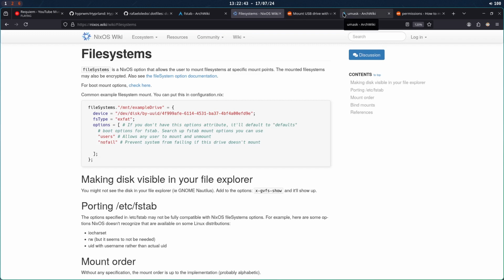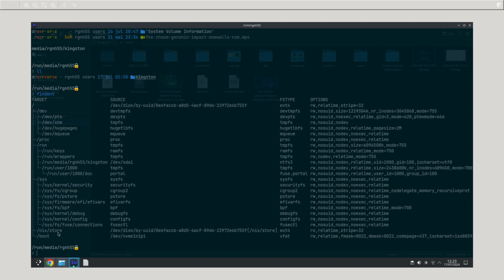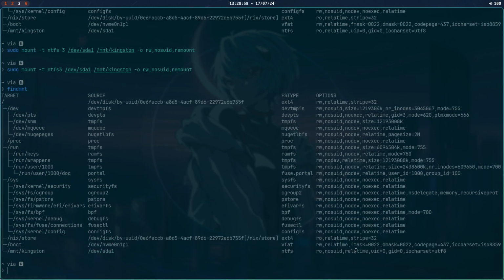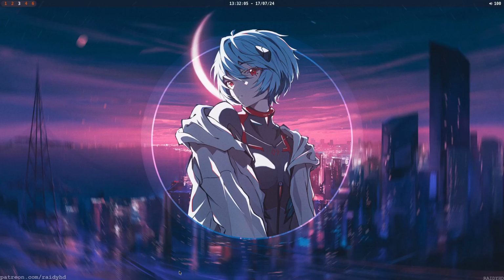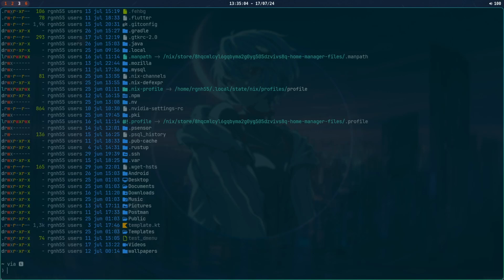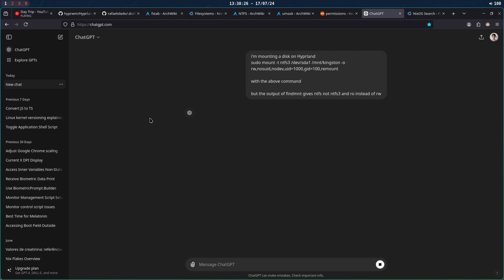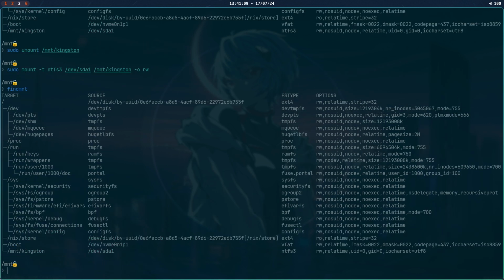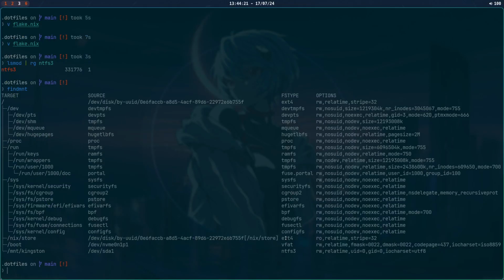mouting ntfs in linux Hyprland